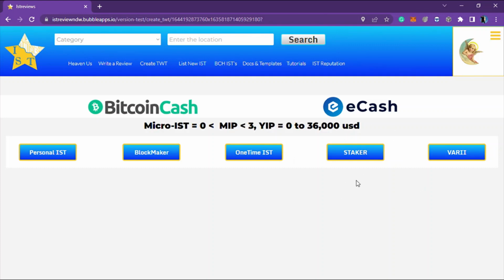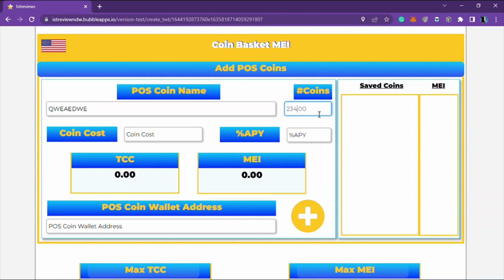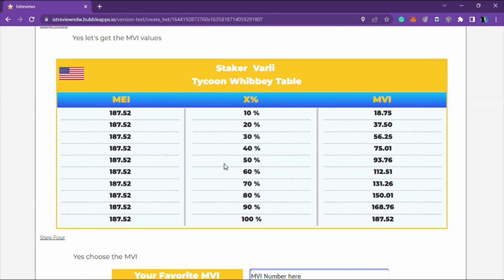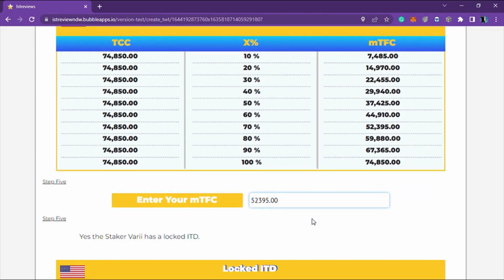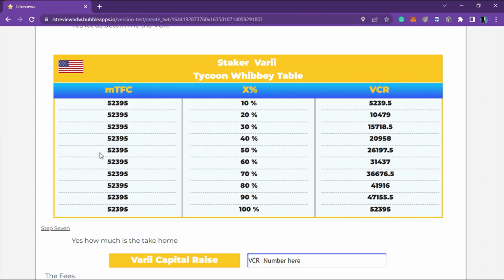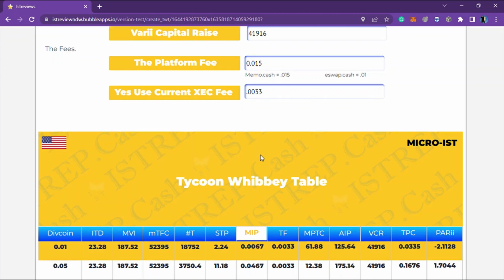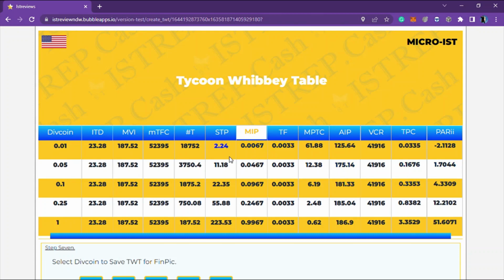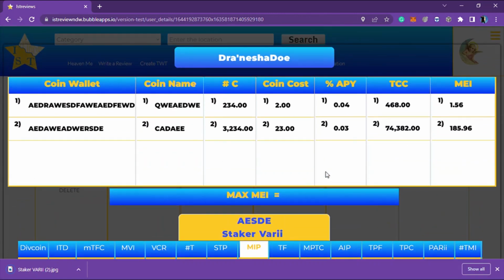Staker Varii TWT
Yes a walkthrough of creating Staker Varii's on ISTREP.Cash.